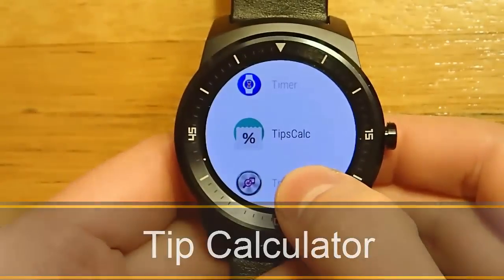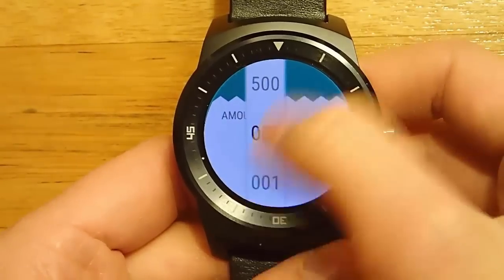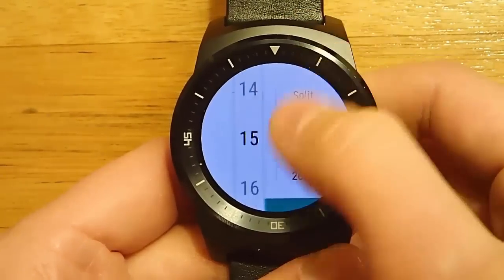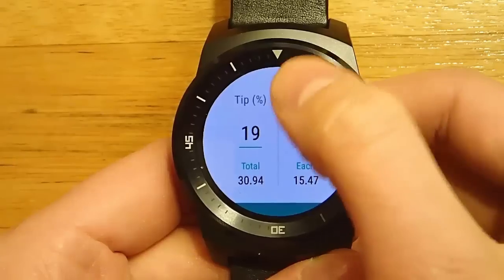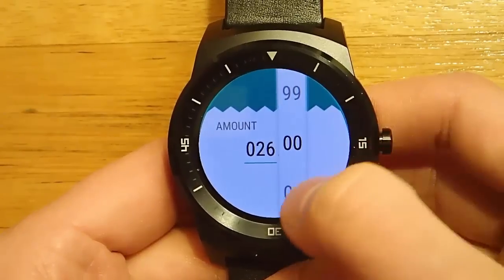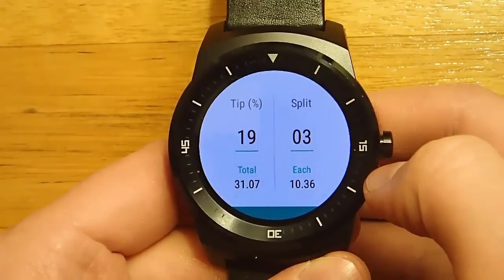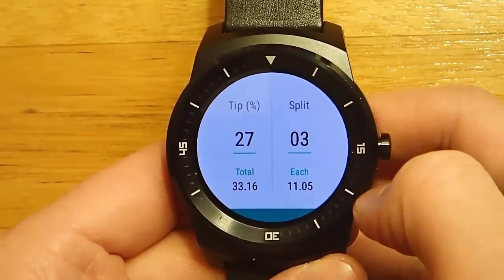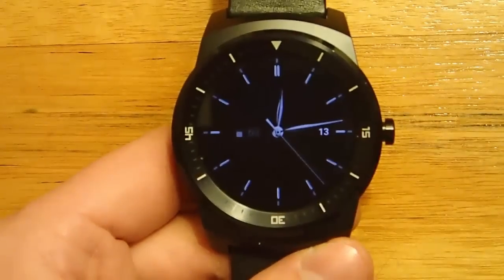Tip Calculator Final